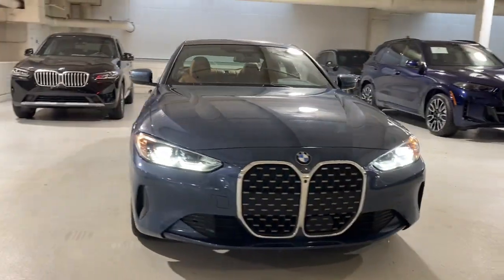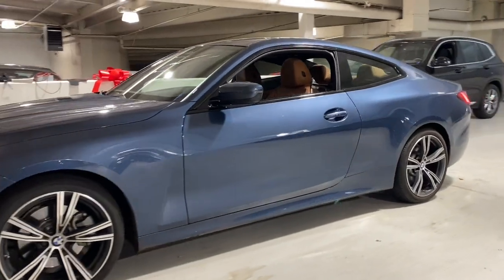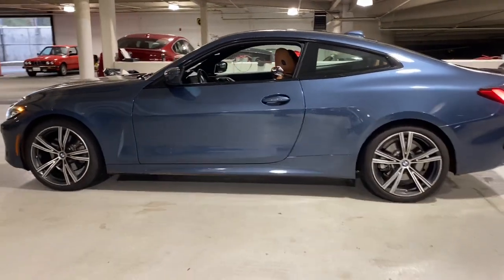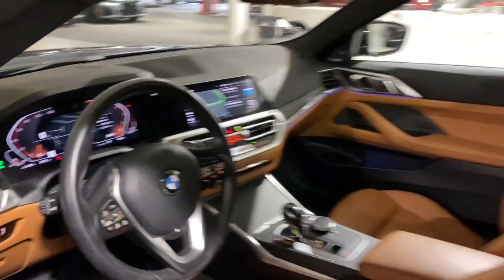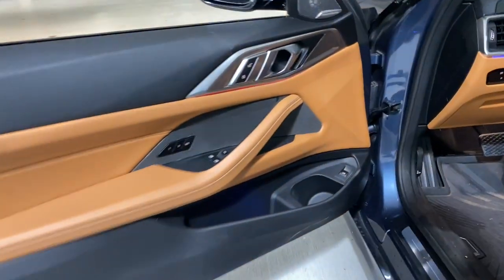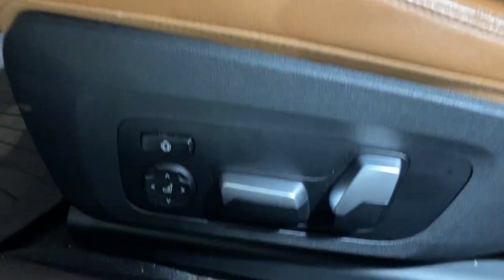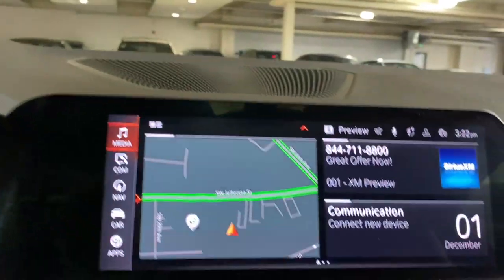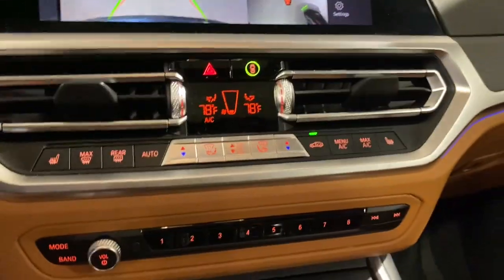2021 BMW 4_Series Portland, Beaverton, Lake Oswego, Vancouver, Hillsboro MCF49032A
Arctic Race Blue Metallic Used 2021 BMW 4_Series 430i xDrive available in 2001 SW Jefferson Street, Portland, Oregon at BMW Portland. Servicing the Portland, Beaverton, Lake Oswego, Vancouver, Hillsboro, OR area.

#{MAKE}
#{MODEL}
2021 BMW 4_Series 430i xDrive - Stock#: MCF49032A

BMW Portland
2001 SW Jefferson St

CARFAX 1-Owner  ONLY 26 938 Miles! PRICED TO MOVE $5 200 below Kelley Blue Book!  EPA 33 MPG Hwy/24 MPG City! Navigation  Heated Seats  Moonroof  Smart Device Integration  Blind Spot Monitor  Dual Zone A/C  iPod/MP3 Input  Satellite Radio  All Wheel Drive  Turbo Charged  Aluminum Wheels  PARKING ASSISTANCE PACKAGE  DRIVING ASSISTANCE PROFESSIONAL PACKA... CONVENIENCE PACKAGE br /br /KEY FEATURES INCLUDEbr /Turbocharged  Satellite Radio  iPod/MP3 Input  Aluminum Wheels  Dual Zone A/C  Blind Spot Monitor  Smart Device Integration  Apple CarPlay MP3 Player  Sunroof  All Wheel Drive  Rear Air  Onboard Communications System. br /br /OPTION PACKAGESbr /DRIVING ASSISTANCE PROFESSIONAL PACKAGE Active Driving Assistant Pro  Active Driving Assistant Plus  active cruise control w/stop & go  active lane keeping assistant w/side collision avoidance  traffic jam assistant  evasion aid and cross-traffic alert front  Extended Traffic Jam Assistant  For limited access highways  CONVENIENCE PACKAGE Ambient Lighting  Comfort Access Keyless Entry  Lumbar Support  harman/kardon SURROUND SOUND SYSTEM  LIVE COCKPIT PRO W/NAVI  PARKING ASSISTANCE PACKAGE Active Park Distance Control  Surround View w/3D View  Rear View Camera  Parking Assistant Plus  WHEELS: 19  X 8  DOUBLE-SPOKE BI-COLOR Style 793i  Tires: 225/40R19 All-Season  HEATED FRONT SEATS  REMOTE ENGINE START  HEATED STEERING WHEEL. BMW 430i xDrive with Arctic Race Blue metallic exterior and Cognac Vernasca Leather interior features a 4 Cylinder Engine with 255 HP at 5000 RPM*. br /br /EXPERTS CONCLUDEbr /Great Gas Mileage: 33 MPG Hwy. br /br /A GREAT VALUEbr /This 430i xDrive is priced $5 200 below Kelley Blue Book. br /br /BUY WITH CONFIDENCEbr /CARFAX 1-Owner AutoCheck One Owner br /br /MORE ABOUT USbr /BMW Portland is focused on providing customers with an honest and simpler buying and service experience. We believe in giving customers straightforward information so that they can make confident decisions. br /br /All vehicles are equipped with StarGard priced at $599. br / br /Plus license and title  and $150 title and registration processing fee. Price does not include a charge for 0.40% Oregon Corporate Activity Tax. A 0.5% state sales tax will be added to new vehiclebr /
CONVENIENCE PACKAGE -inc: Ambient Lighting, Comfort Access Keyless Entry, Lumbar Support ,DRIVING ASSISTANCE PROFESSIONAL PACKAGE -inc: Active Driving Assistant Pro, Active Driving Assistant Plus, active cruise control w/stop & go, active lane keeping assistant w/side collision avoidance, traffic jam assistant, evasion aid and cross-traffic alert front, Extended Traffic Jam Assistant, For limited access highways (DISC) No longer available for factory ordering as of April 30, 2021. *No Longer Factory Orderable, See Dealer for Current Availability* ,PARKING ASSISTANCE PACKAGE -inc: Active Park Distance Control, Surround View w/3D View, Rear View Camera, Parking Assistant Plus 1CR,1PU,248,494,688,6U3